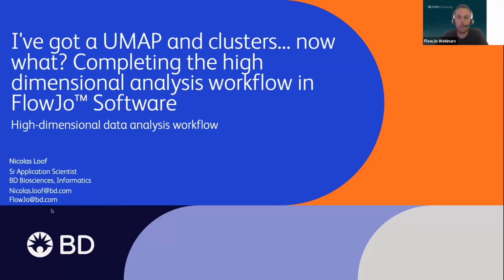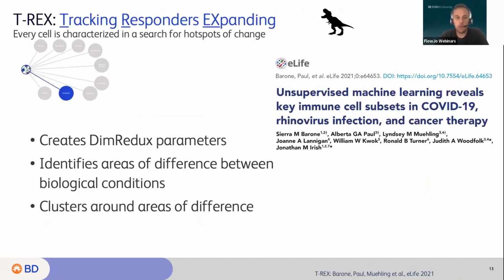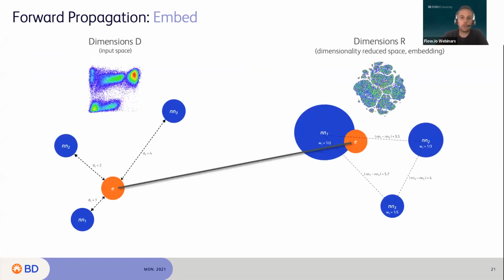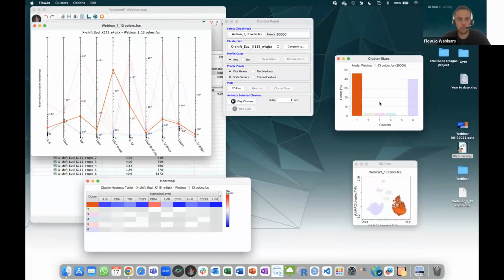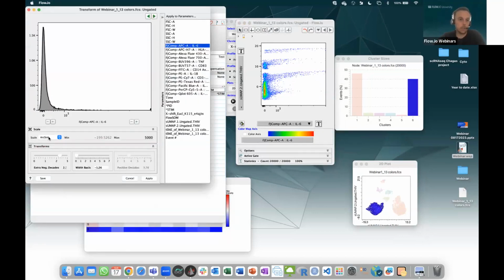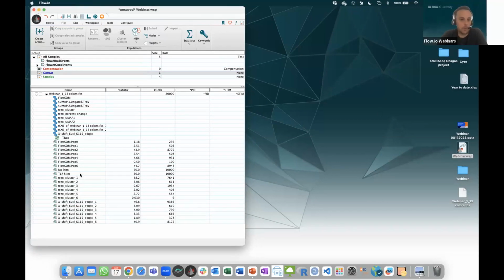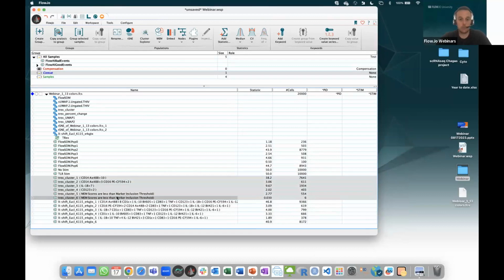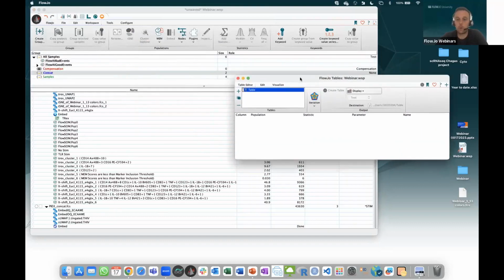High dimensional analysis workflow Aug 17, 2023 with Nicolas Loof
Learn how to interpret and use the results you got from dimensional reduction and Clustering algorithms in FlowJo v10 Software.